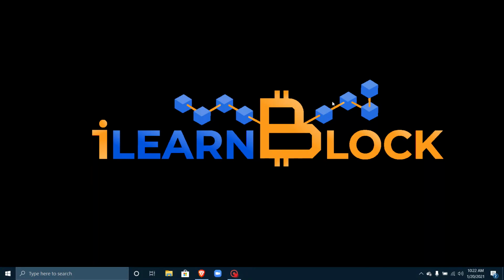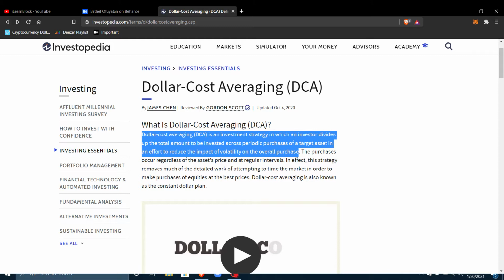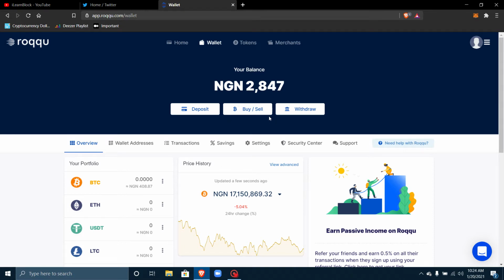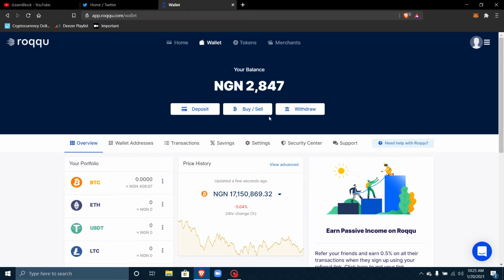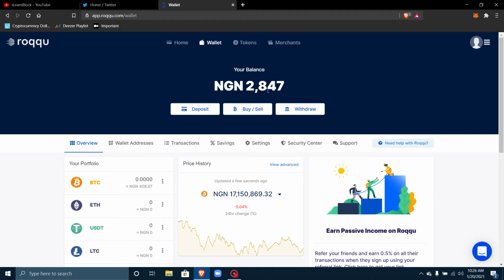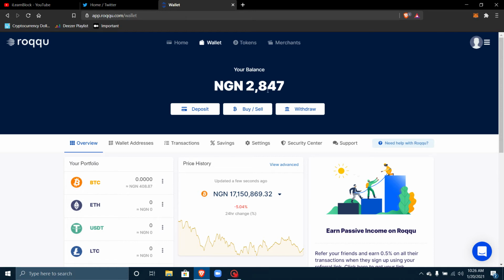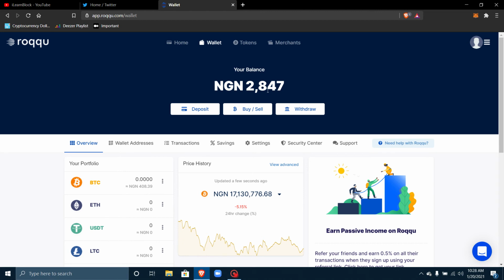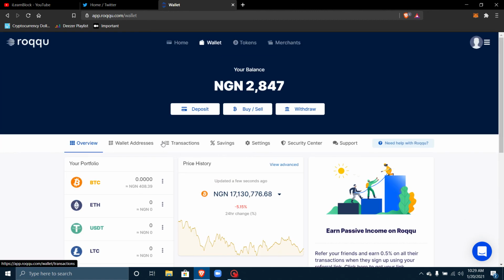Dollar Cost Averaging with Roqqu - How to save in Crypto